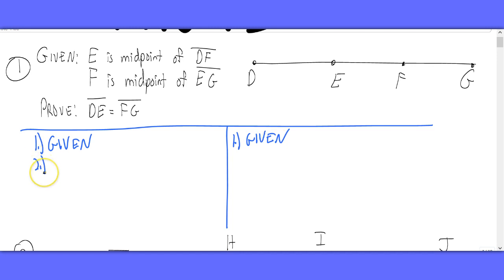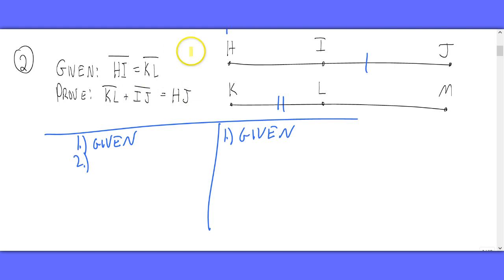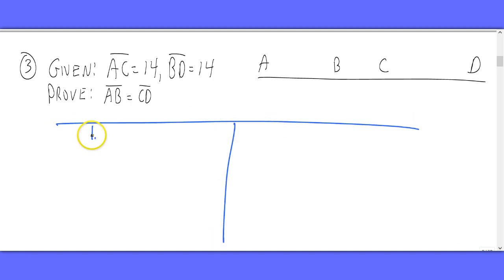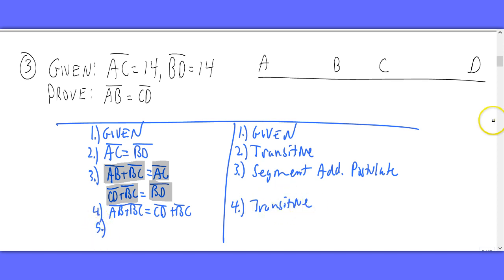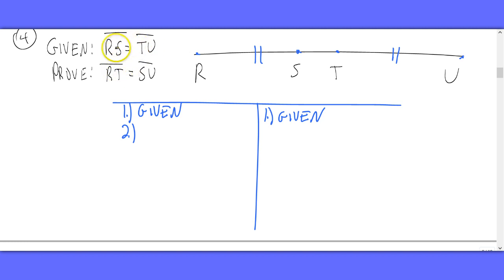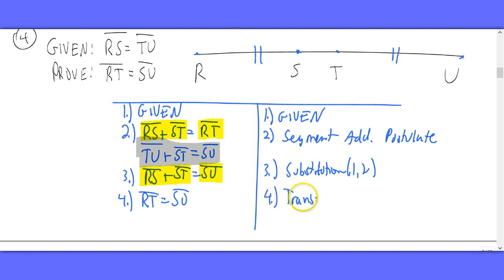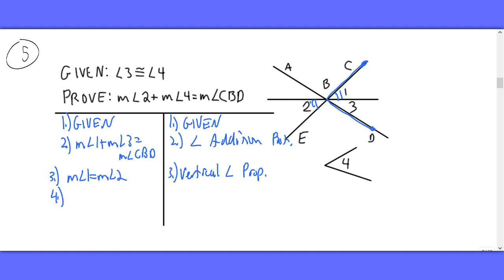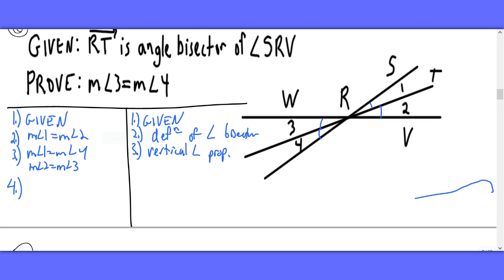C & A Proofs #1-6